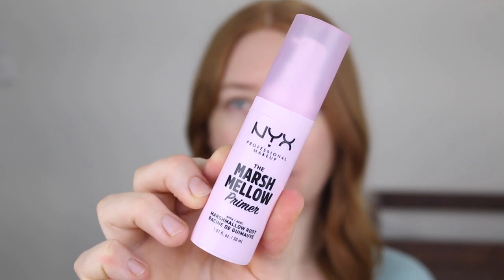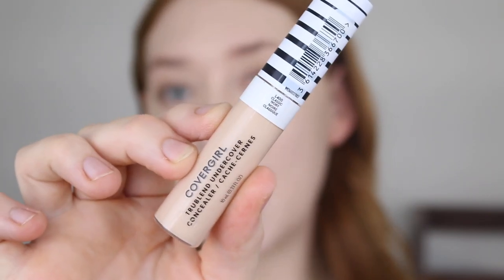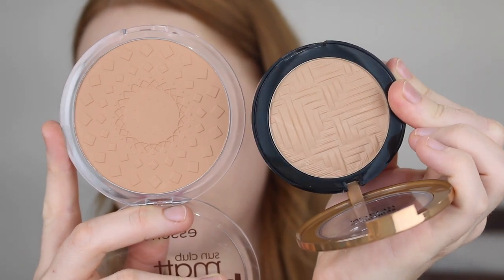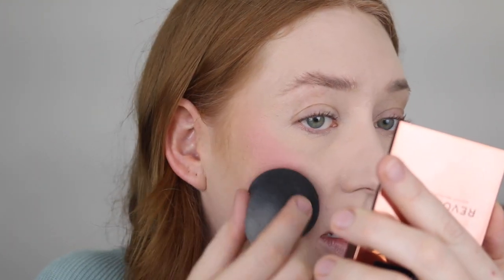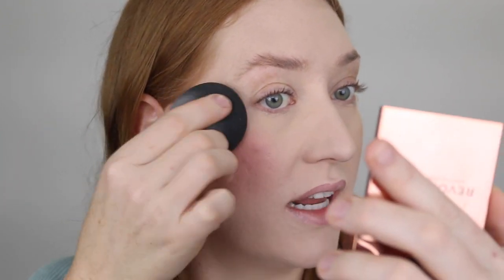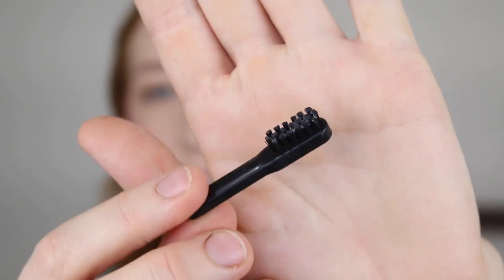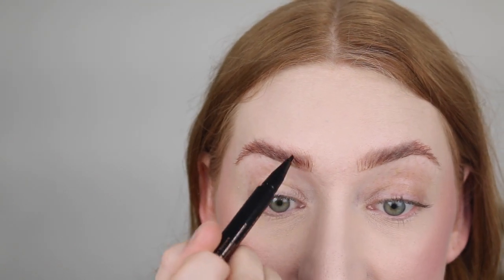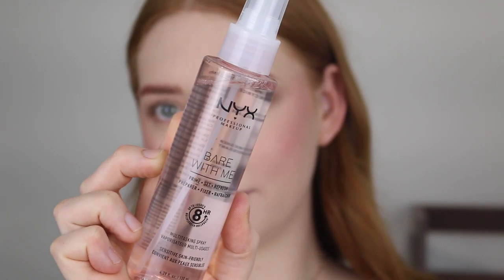testing new aussie drugstore makeup 🤦🏼‍♀️ NYX Marshmellow Primer, Milani Eyeshadows, Revolution Brow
I was sooo excited to try these new products I picked up from Priceline but mmmm, some of them were just a big fat no 😫 like do you see my brows, WTF!?!?! Let me know you're thoughts below on these new drugstore items 💕

L’oreal True Match Foundation in 1N
Covergirl TruBlend Concealer in L400
DB Cosmetics Skin Renew Cermide Pressed Powder in Classic Ivory
Covergirl Clean Fresh Pressed Powder in Fair
Essence Sun Matte Bronzing Powder in 01 Natural
Revlon Skin Lights Bronzer in 005 Havana Gleam
NYX Sweet Cheeks Soft Cheek Tint in Baby Doll
Real Techniques Insta Pop Cheek for Blush Brush
Revlon Skin Lights Face Glow Illuminator 300 Sunrise Lustre
Revolution Soap Brow
Revolution Bushy Brow Pen in Ash Brown
Milani Most Wanted Palette in Partner in Crime